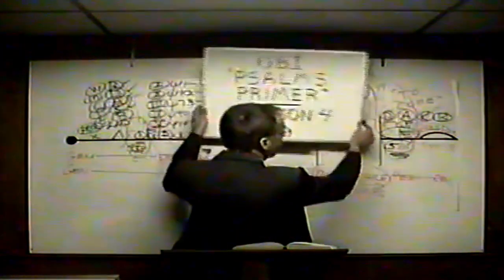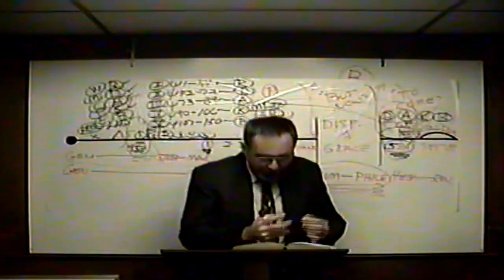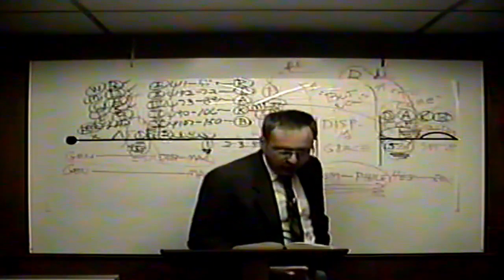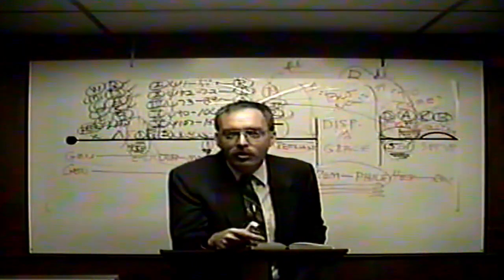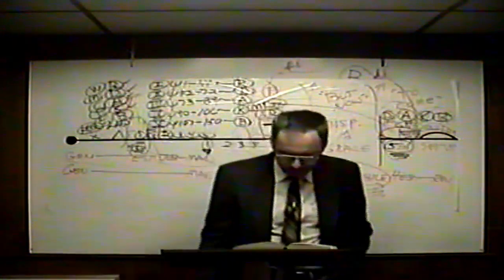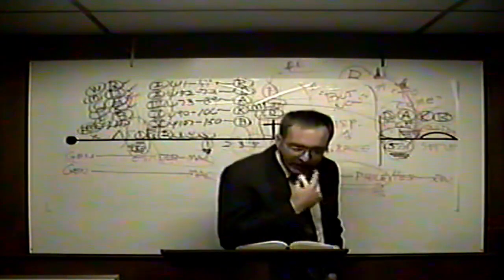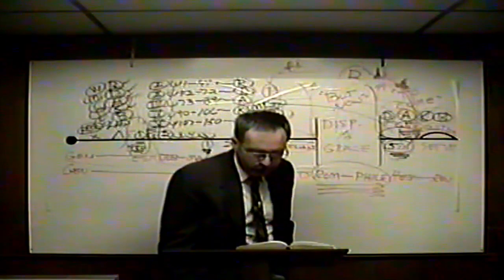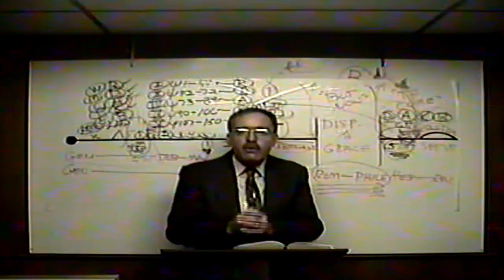A Psalms Primer - Lesson Four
This is a short 6-hour introduction to the doctrinal design and function of the book of Psalms.

Lesson Four - Book 2: 42-72; The Deliverer
                         Book 3: 73-89; The Avenger